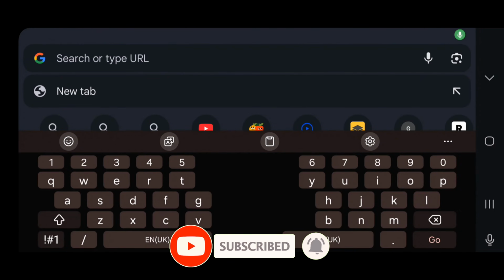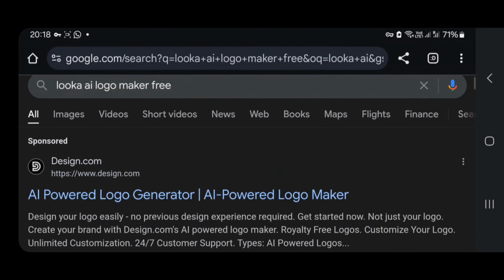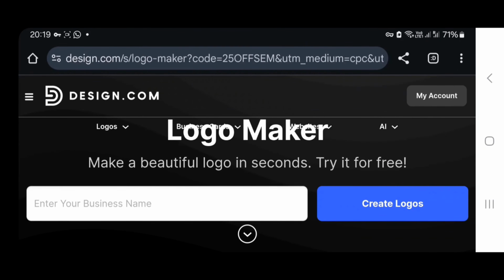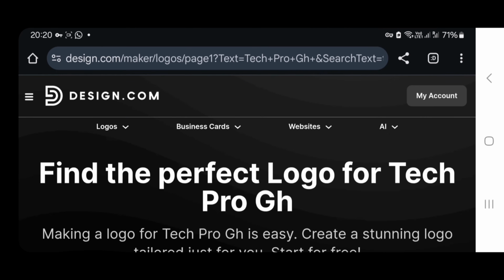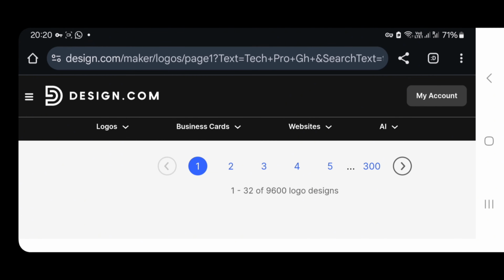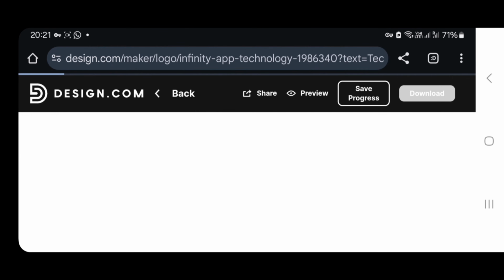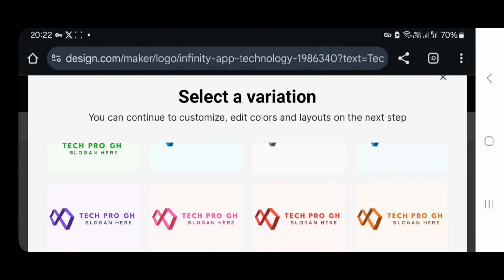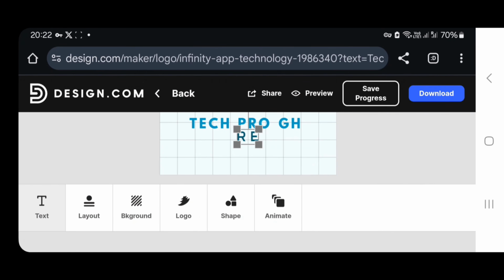How to design a professional logo using Looka Al in 2026 with no experience. Step by step Tutorial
🌟Ready to create your dream logo? 🌟 In this comprehensive step-by-step tutorial, we dive into **how to design a professional logo using Looka AI in 2026—no experience required!** Transform your ideas into a stunning visual identity effortlessly 🖌️💡

Learn the secrets of crafting an eye-catching logo that embodies your brand. We'll guide you through every feature of Looka AI, demonstrating its powerful design capabilities. Perfect for entrepreneurs, creatives, and aspiring designers alike! 🌍✨